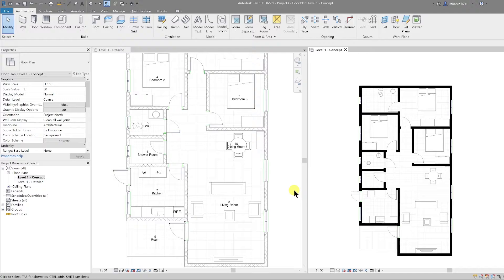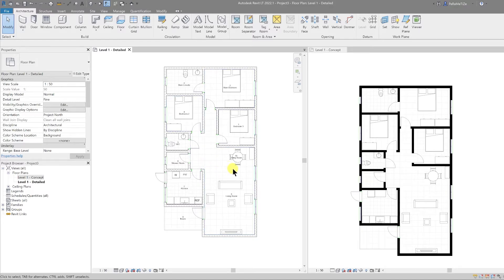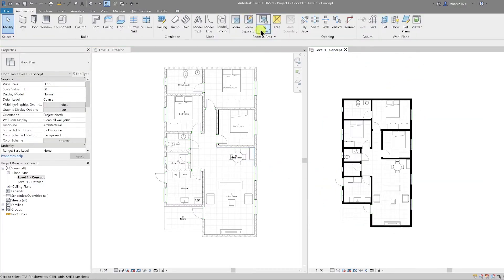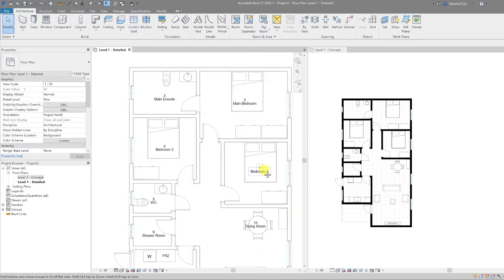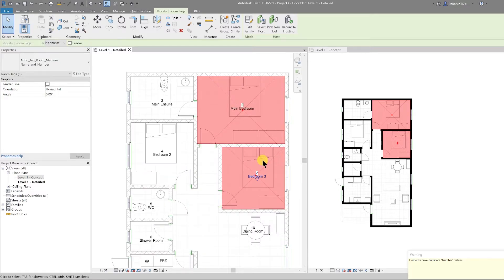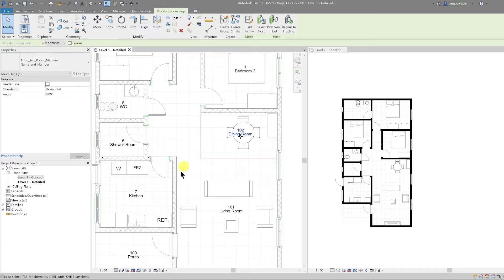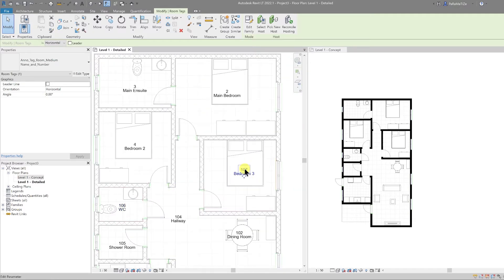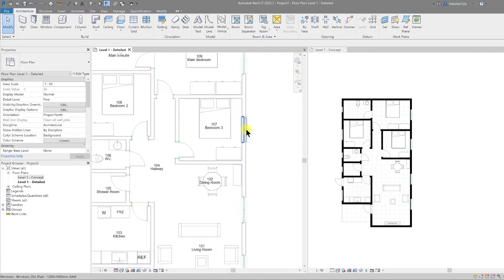B2AFP Part 6: Wall, Door & Window Tags | REVIT TUTORIAL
REVIT TUTORIAL - Basic to Advanced Floor Plan
In this Video Tutorial, we add Wall, Door and Window Tags to our Revit Floor Plan. We also Place Room Separation Lines in our Floor Plan Layout. Be sure to watch the other parts to this video series and the special Bonus videos:

0:00 Intro
0:38 Tag All Not Tagged
0:56 Room Numbering and Revit Warnings
2:06 Numbering and Tagging Doors
2:45 Numbering and Tagging Windows
5:55 Door and Window Numbering Principles
6:29 Adding Wall Tags
7:58 Adding Drawing Annotations
9:24 Copying tags to multiple views

Matthew J Architect